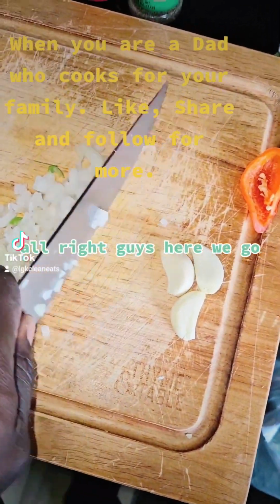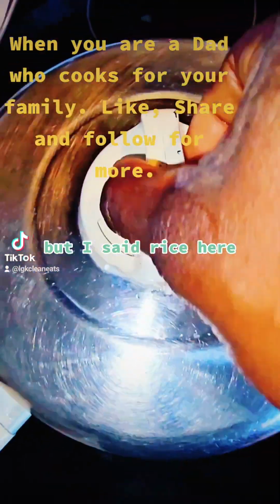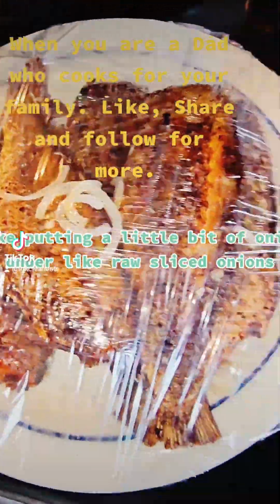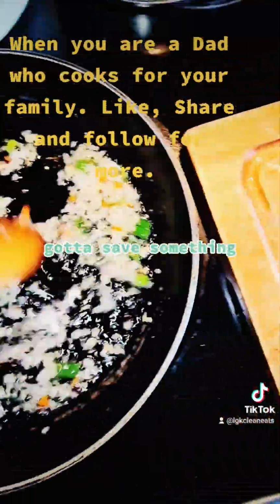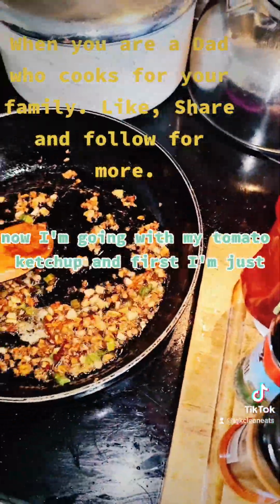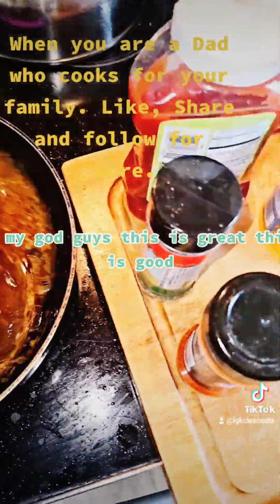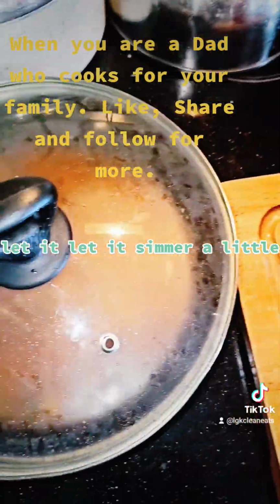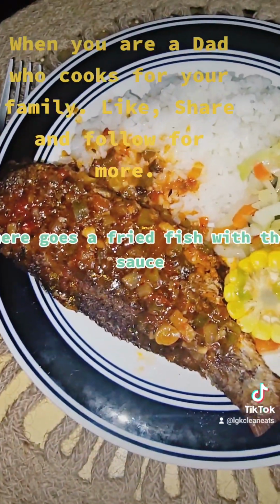Fish Dinner 🐟🐟. Save money!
A upbeat video for a Jamaican fish Dinner. Easy recipe that will be affordable and sustainable.